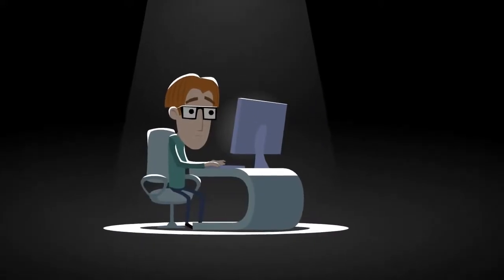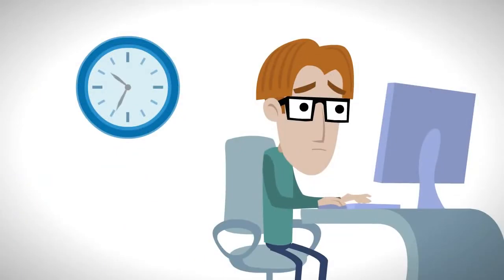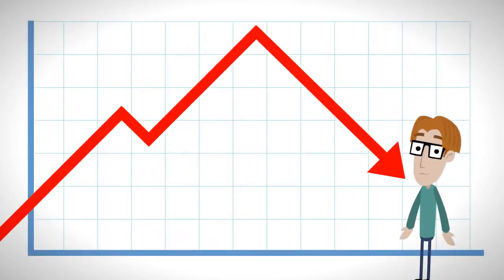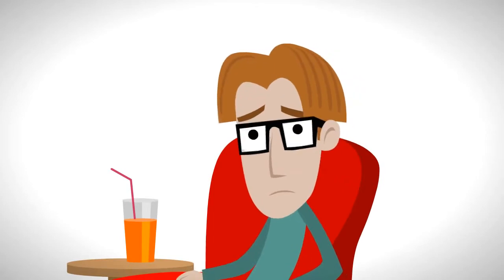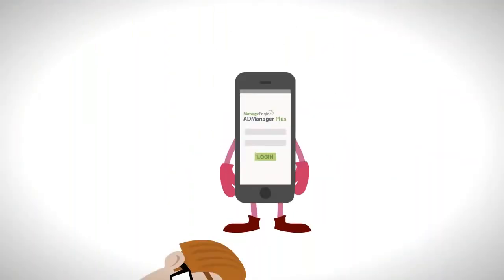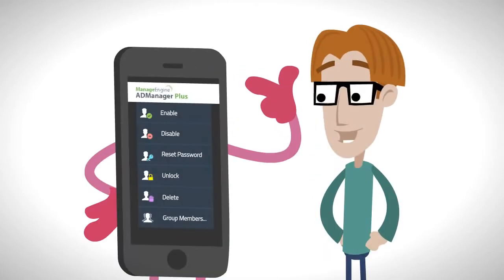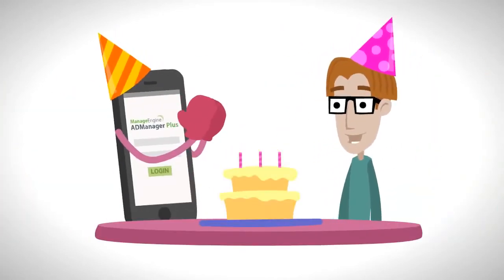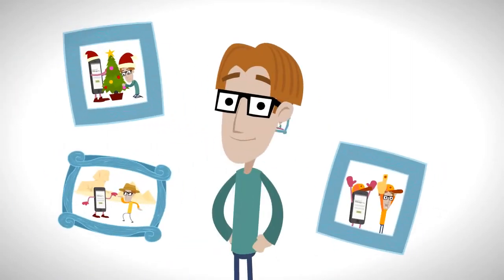iPhone App for AD user management - ManageEngine ADManager Plus